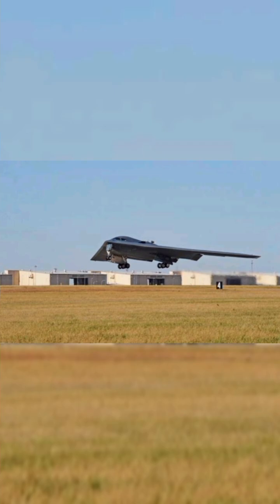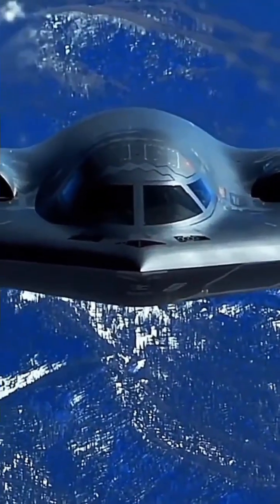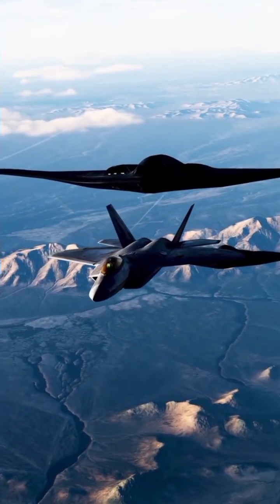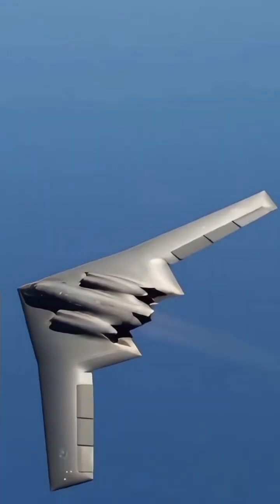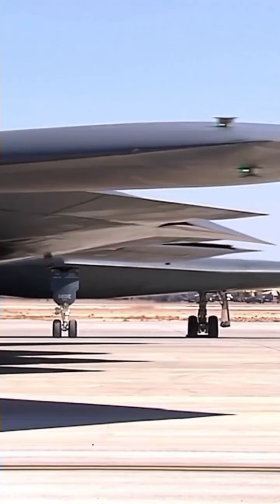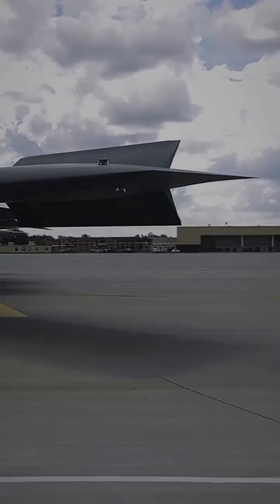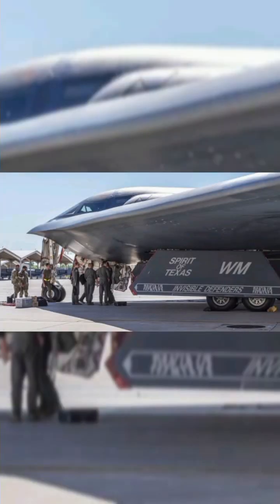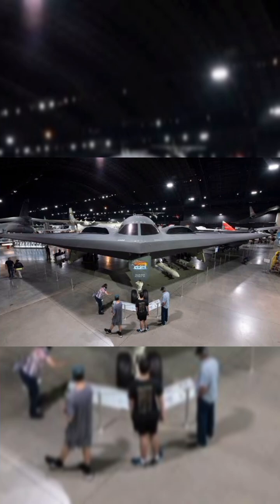B2Spirit StealthBomber USAirForce MilitaryAircraft B21Raider MotorMileMedia Aviation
The B-2 Spirit is not just a bomber — it’s a stealth legend. Costing over $2 billion per unit, this flying wing was designed to slip through the world’s most advanced radar systems and deliver nuclear or precision-guided payloads anywhere on Earth.

In this in-depth review, we explore the B-2’s cutting-edge stealth design, unmatched global range, deadly payload capabilities, cockpit tech, and the staggering costs behind its invisibility. We’ll also look at its combat record, operational challenges, and how it's paving the way for the B-21 Raider.

From Cold War secrets to modern-day missions — this is everything you need to know about America’s most expensive and elusive bomber.
B-2 Spirit full review

Stealth bomber tech explained

B-2 vs radar systems

B-2 combat missions and nuclear role

Why the B-2 costs $2 billion

B-2 vs B-21 Raider comparison